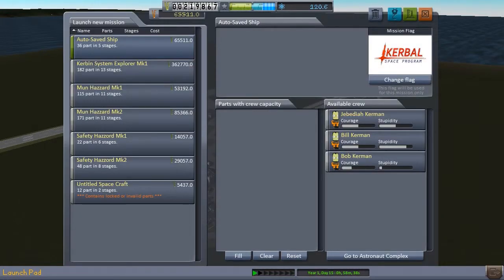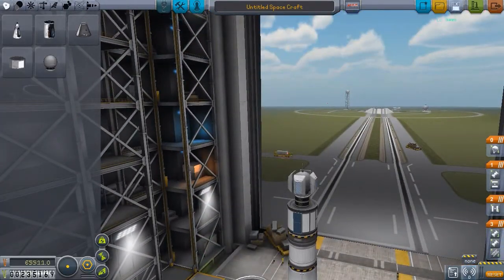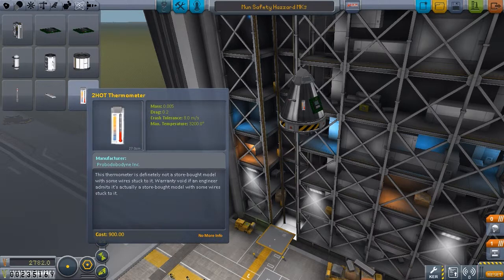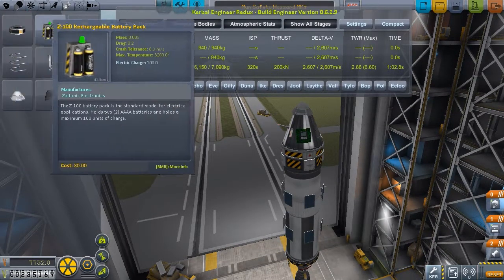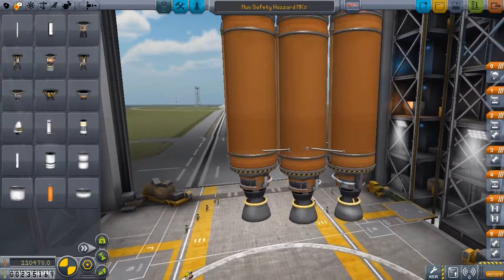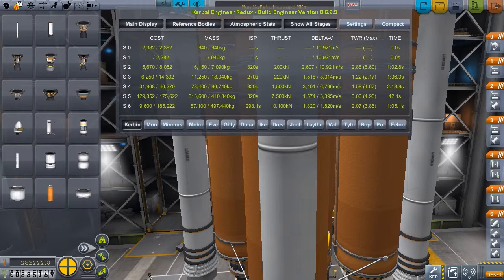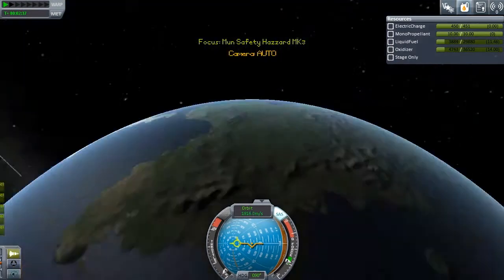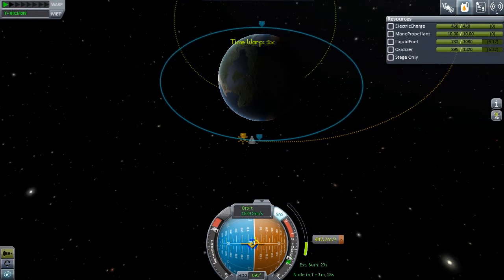Kerbal Space Program Ep 9 To the Mun and back!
In the 0.24 update dubbed "First Contract" career mode has been made much harder then before as a budget and contracts are now a factor in running your space program. In this episode we use our knowledge we just acquired to get more money. Running a space program is hard.